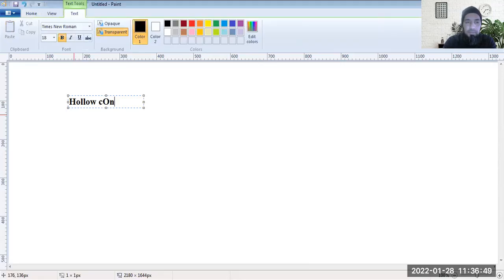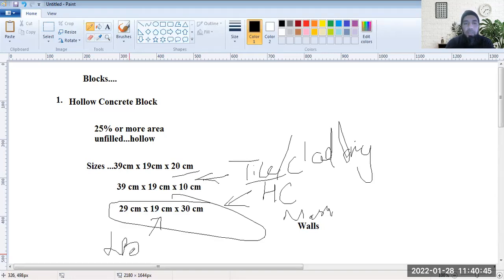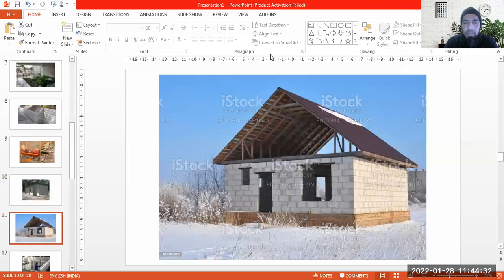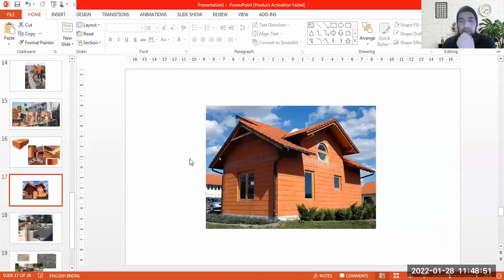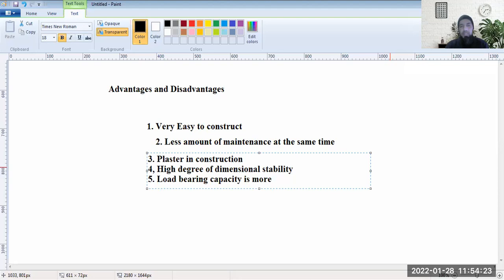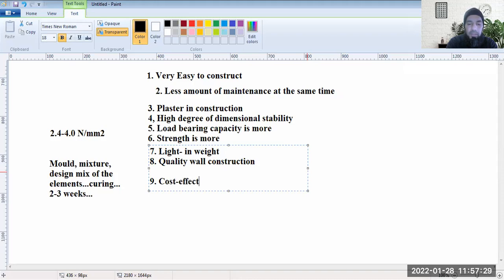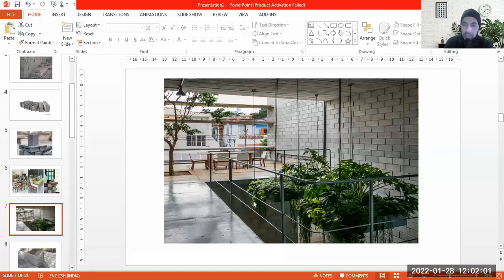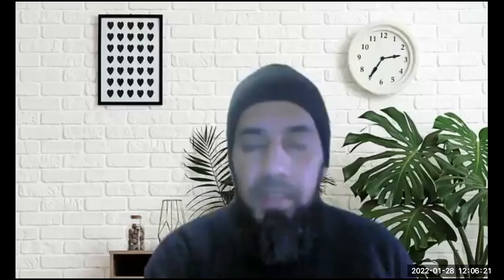BMC - Building Materials Lecture 12. Building Units. Suitability of Blocks as Units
Building Units. Suitability of Blocks as Units